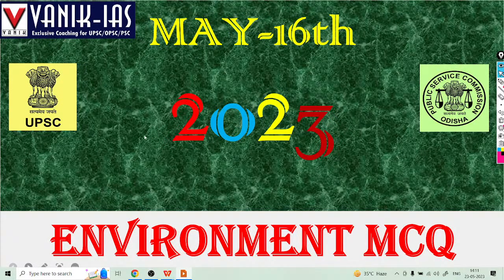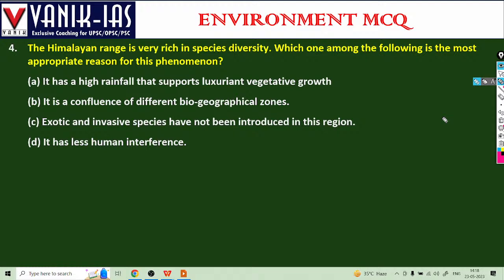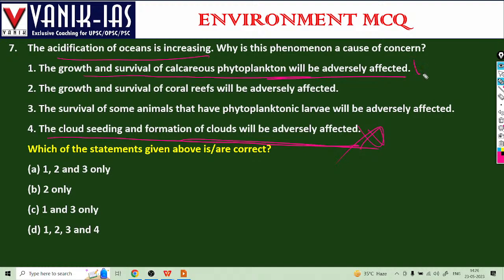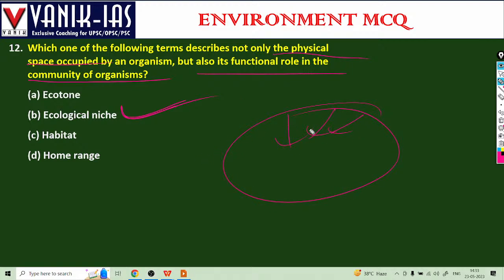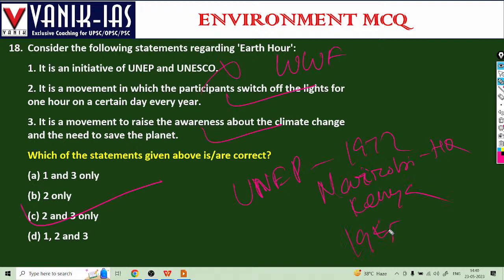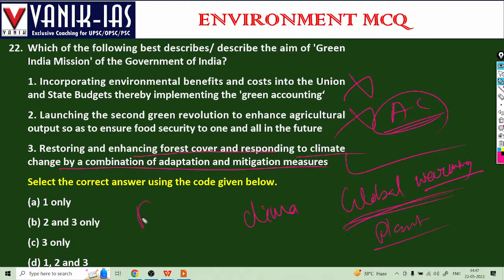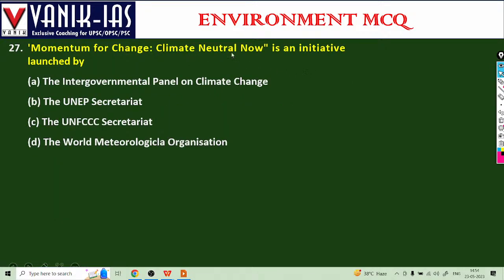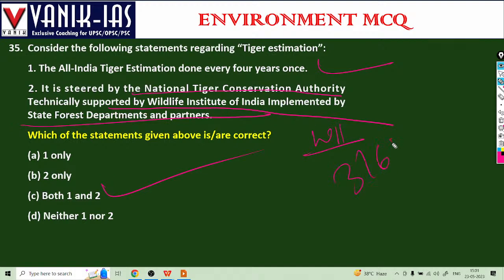23rd MAY | SCIENCE & TECH FOR IAS / OAS / WBCS | SUBJECTWISE CLASS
23rd MAY | SCIENCE & TECH FOR IAS / OAS / WBCS | SUBJECTWISE CLASS